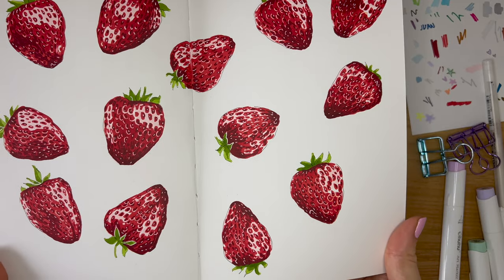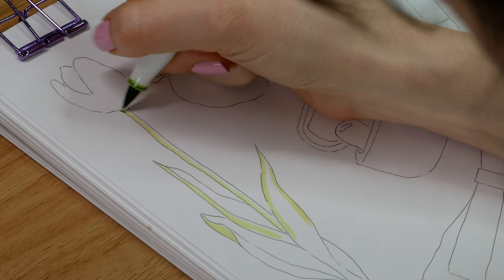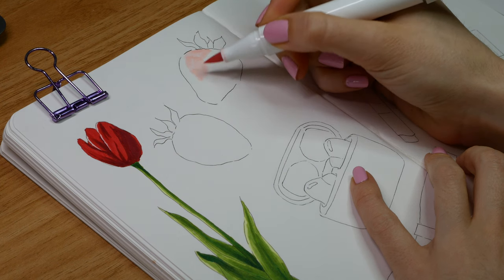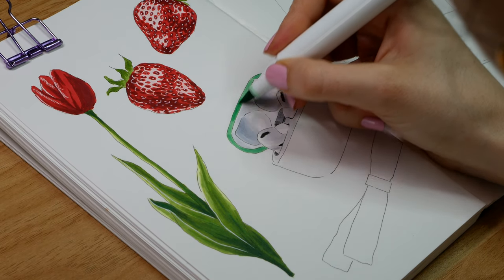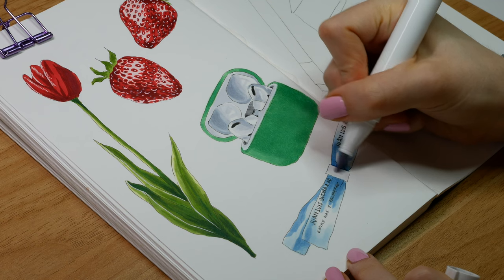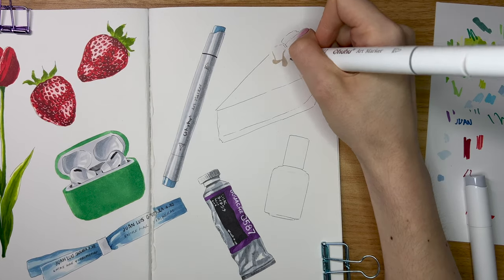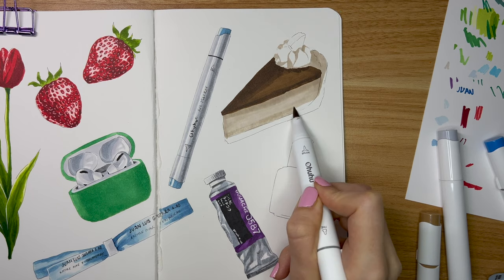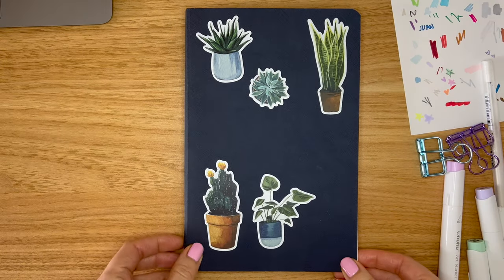illustrating with alcohol markers 🍓 tips with Ohuhu markers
FlexiSpot Comhar standing desk - US

✦ Ohuhu marker sets I'm using:
Honolulu set
Pastel set

What I use to film:
✦iPhone 13 Pro Max (renewed version)